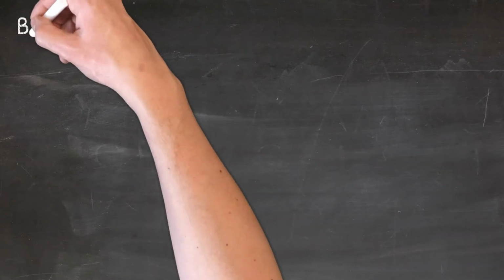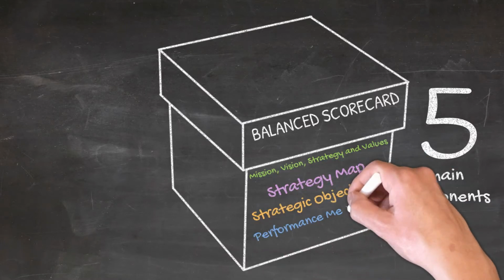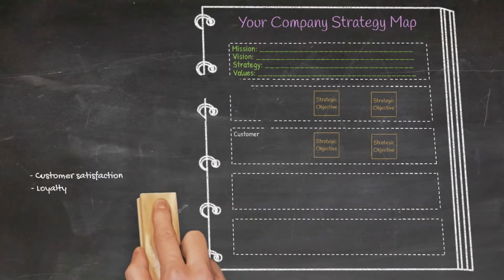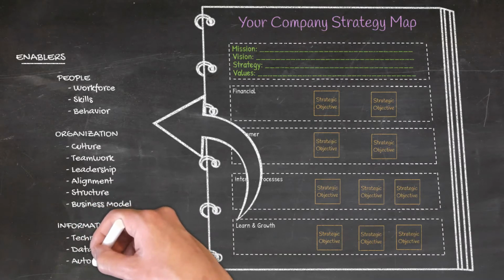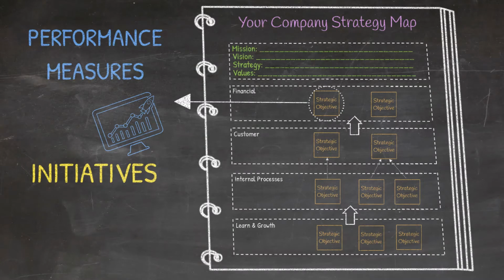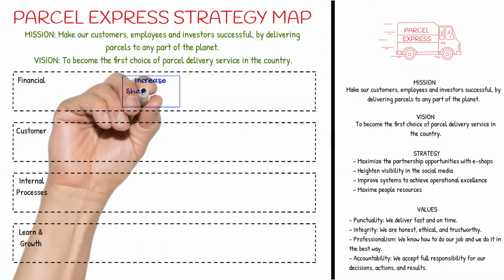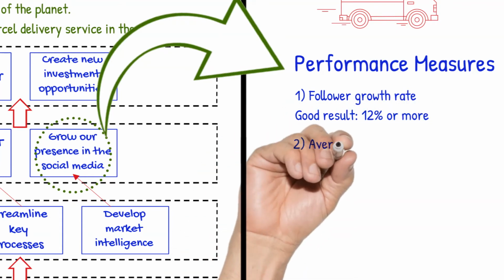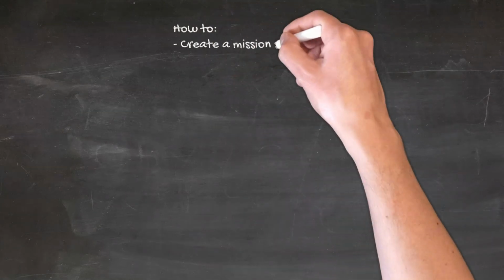Introduction to the Balanced Scorecard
Special thanks to Paul Niven, Bernard Marr, David Norton and Robert Kaplan, for their excellent publications.